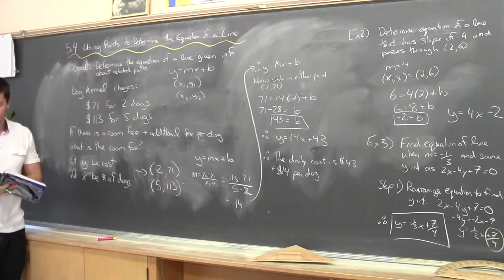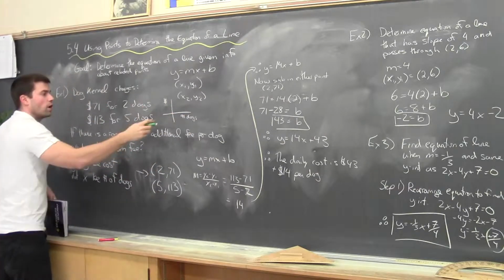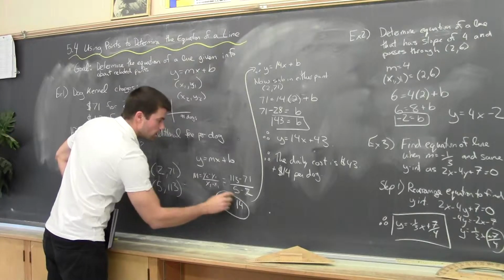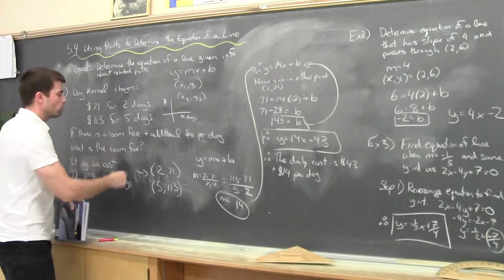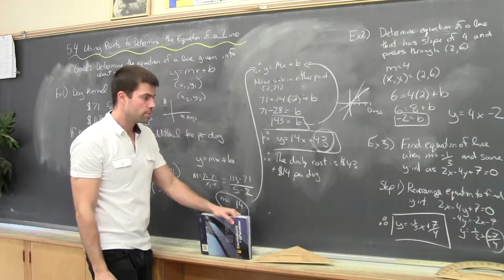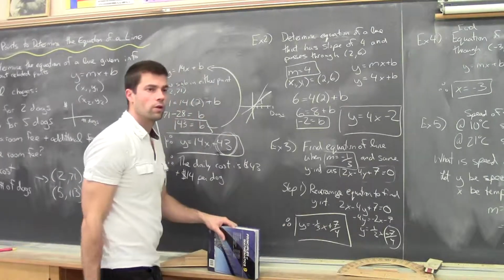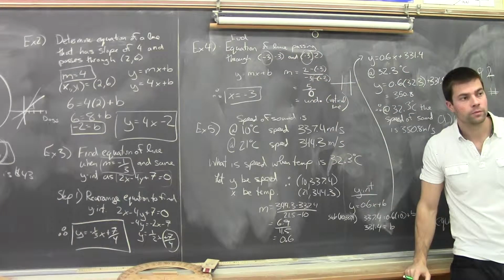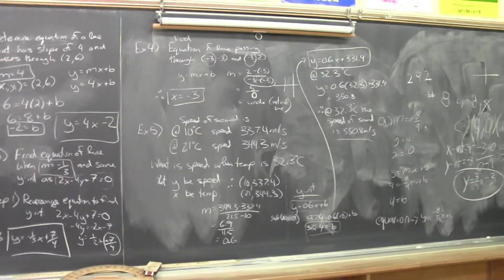5.4 Using points to determine the equation of a line